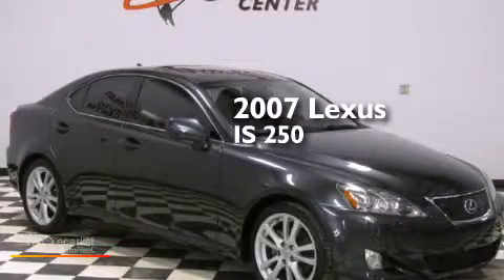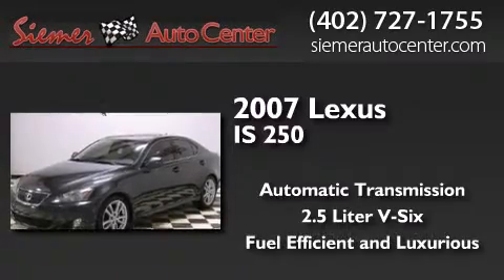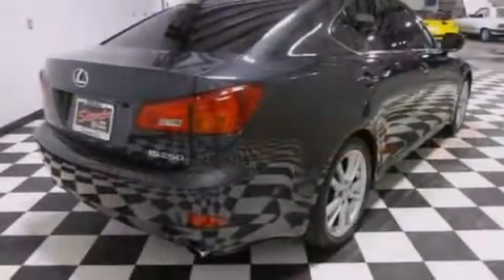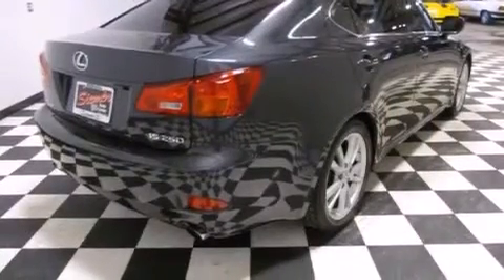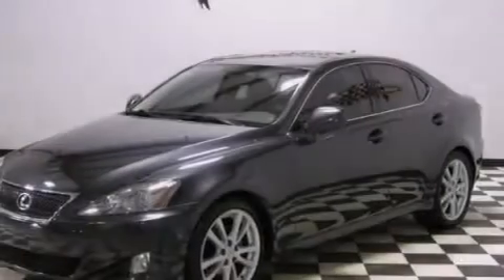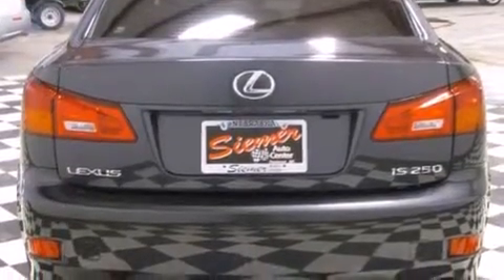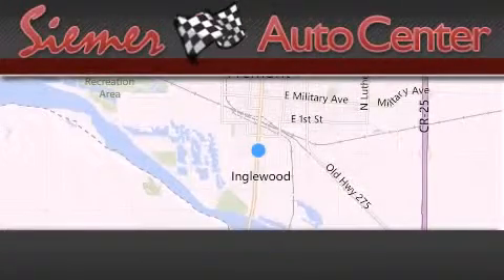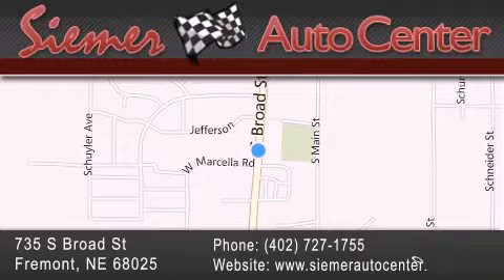Preowned 2007 Lexus IS 250 Fremont NE 68025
We have been honored to serve the Fremont NE area , we promise that your experience at our dealership will exceed your expectations ! Year : 2007 Make : Lexus Model : IS 250 Engine : 2.5L DOHC 24-Valve DI V6 Engine Trans . : Automatic Exterior : Gray Miles : 88,001 Interior : Black Stock : 025928 Siemer Auto Center 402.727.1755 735 S. Broad St Fremont , NE 68025